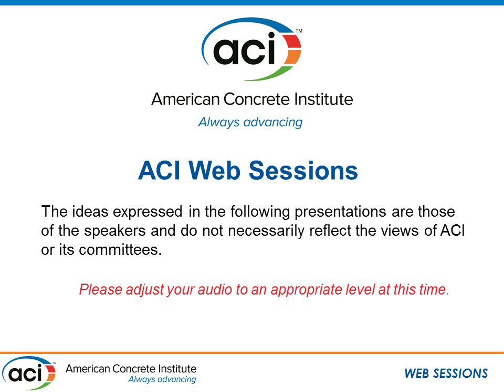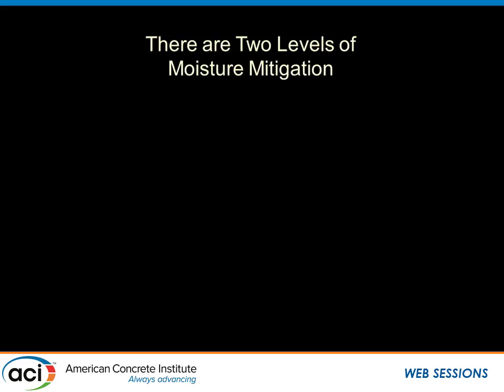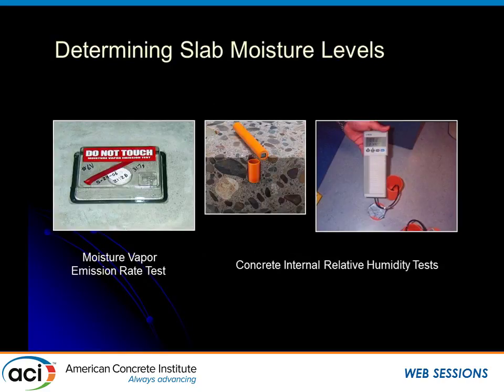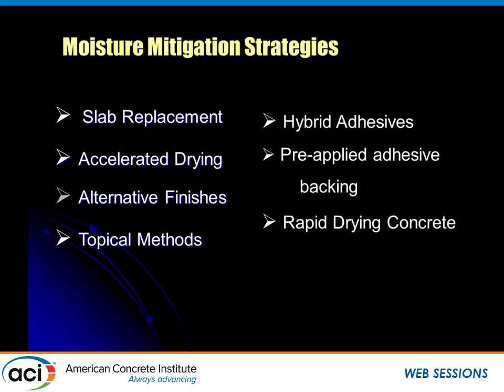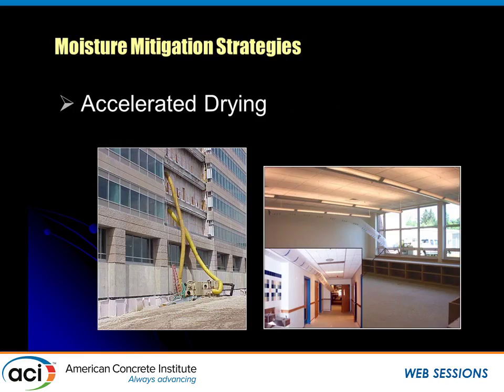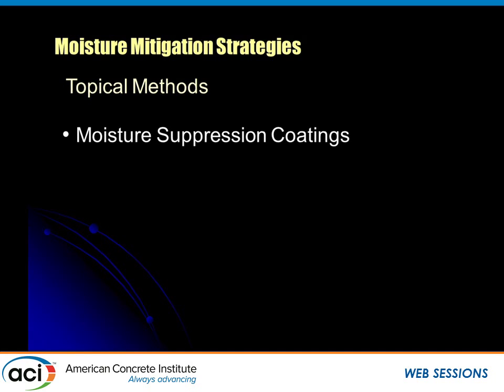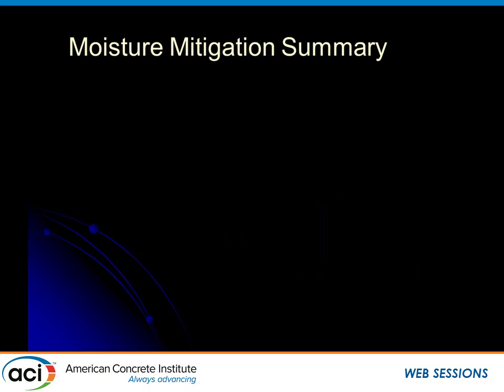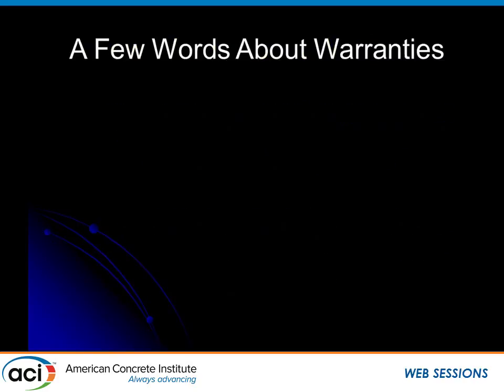Mitigating the Effects of Moisture in Concrete Subfloors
Peter Craig, Concrete Floor Specialist, Concrete Constructives, Greene, ME

Due to several changes in the construction market, including EPA regulation changes to the allowable VOC content in adhesives and the rise of fast-track construction projects, moisture-related
flooring failures have become more prevalent in concrete slab construction. In response, contractors have been seeking ways to combat these problems without impacting construction
schedules.